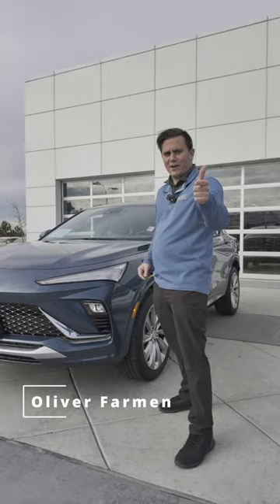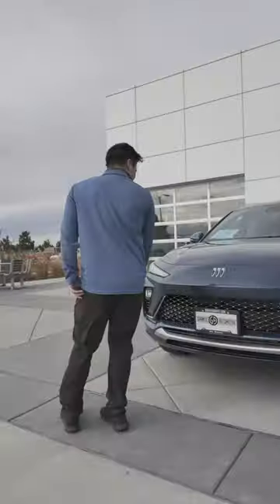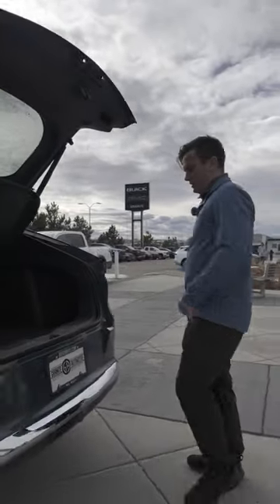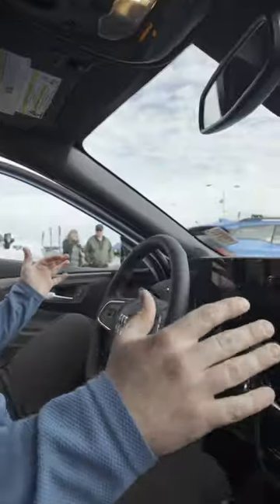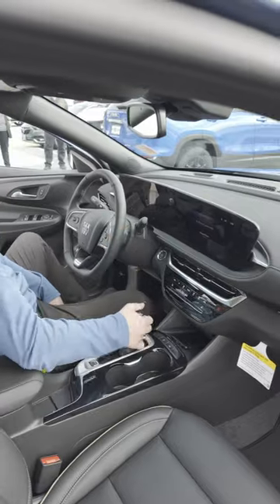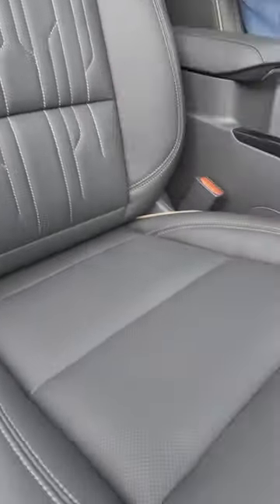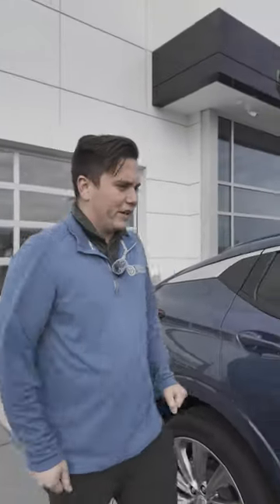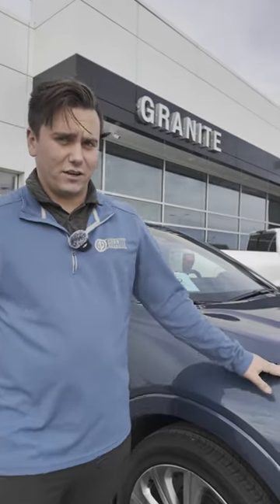2024 Buick Envista Features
Oliver takes us around the new 2024 buick Envista and shows us some of its features.

You wont believe the starting price of these beautiful rides.